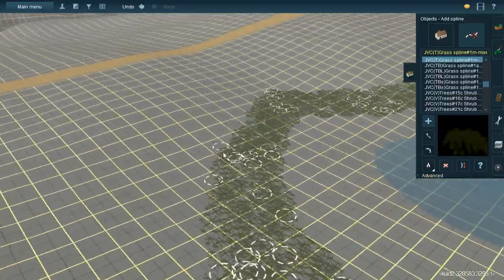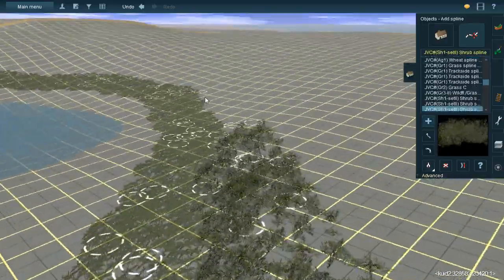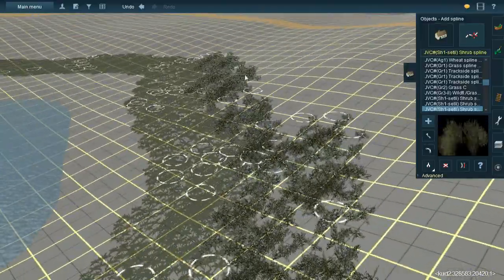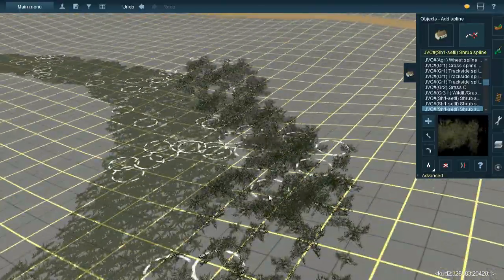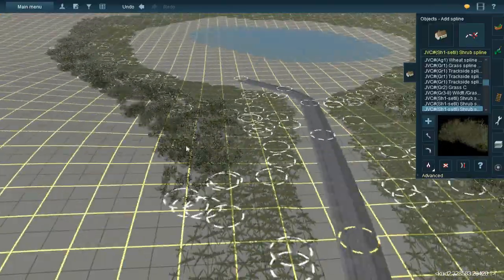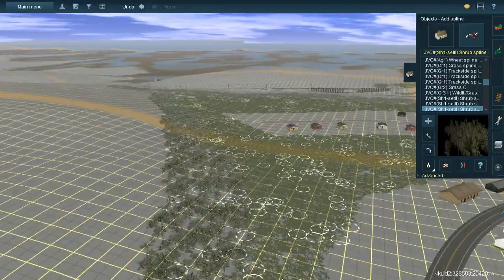The Zombie Train (Ep. 297: Cab Forwards)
I apologize for not being able to get the names of the passes straight in my head.